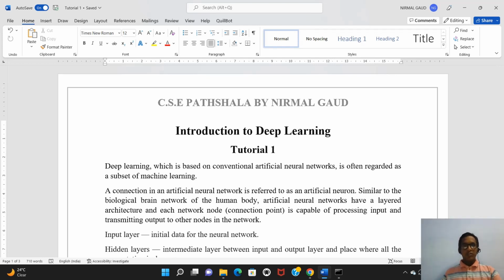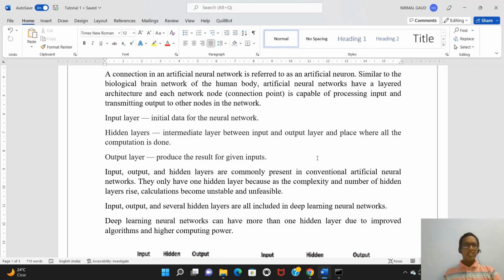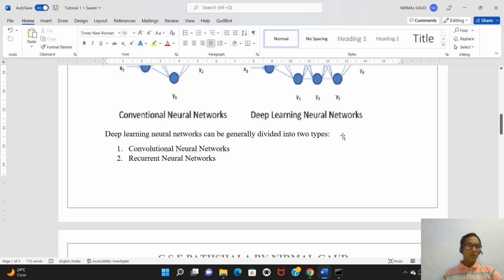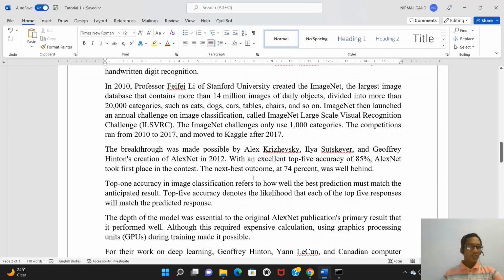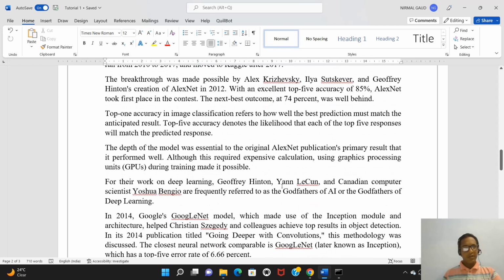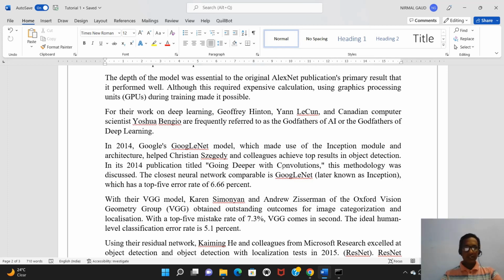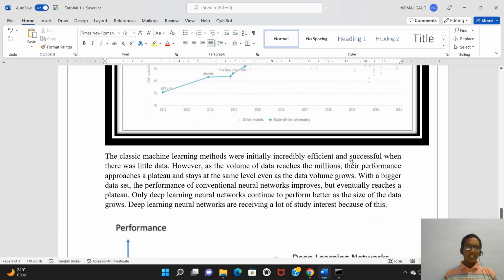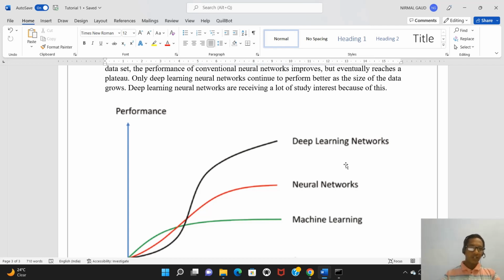Introduction to Deep Learning - Tutorial 1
In this tutorial, I have discussed:
1. Deep Learning
2. Artificial Neural Network
3. Neurons
4. Input Layer, Hidden Layer, Dense Layer
5. Convolutional Neural Networks
6. Recurrent Neural Networks
7. Timeline of Deep Learning
8. Performance Analysis